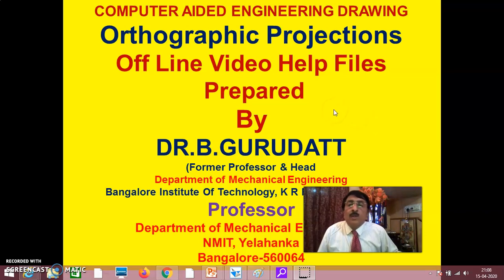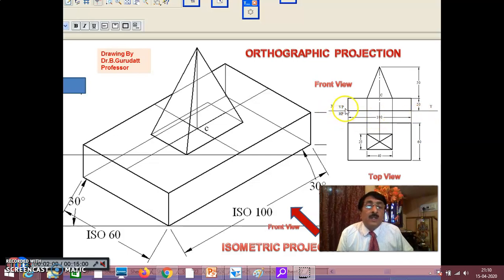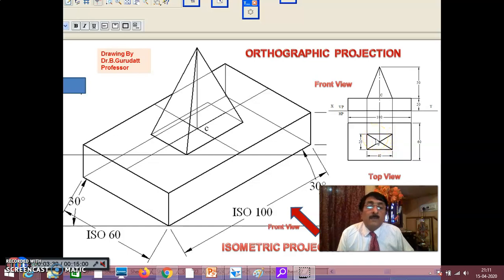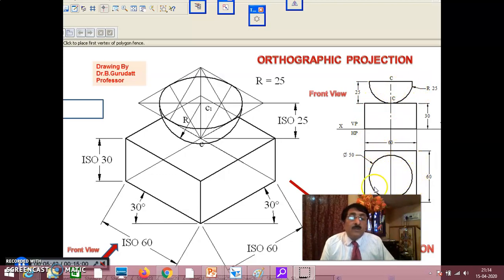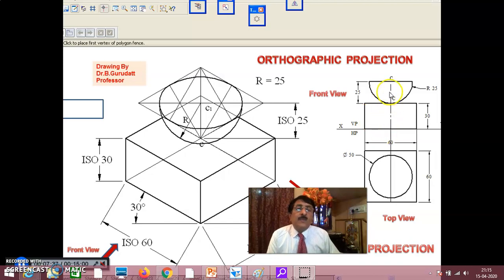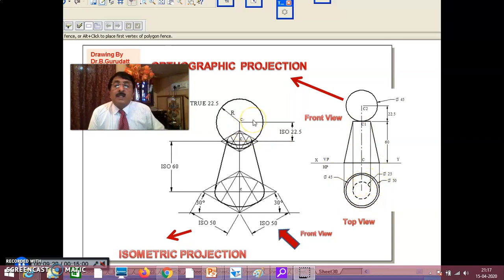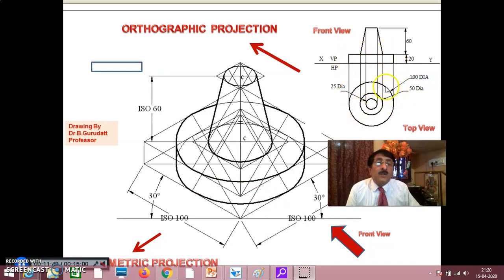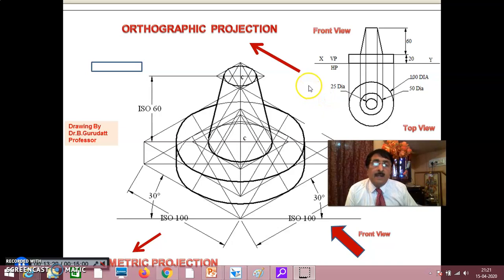Orthographic Projections Basics Session 2